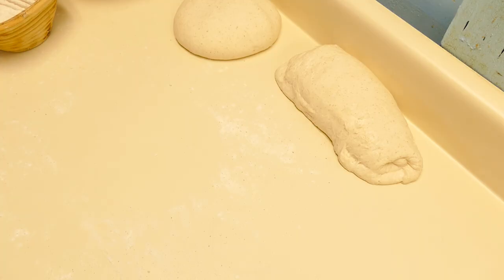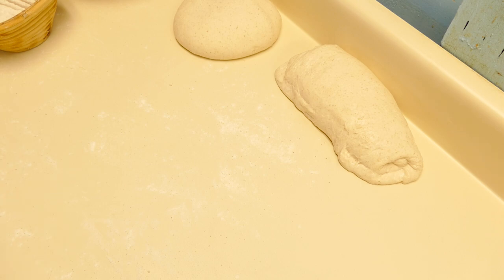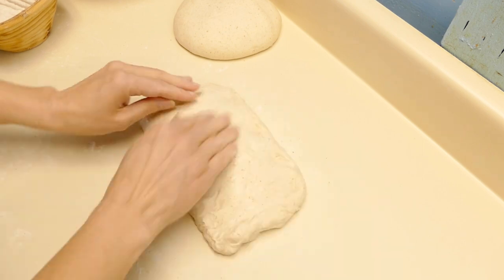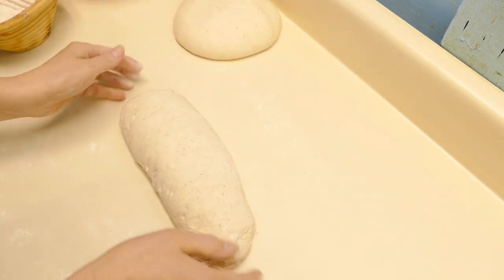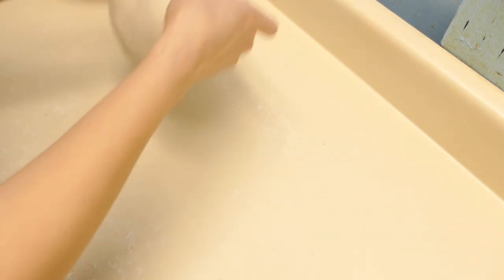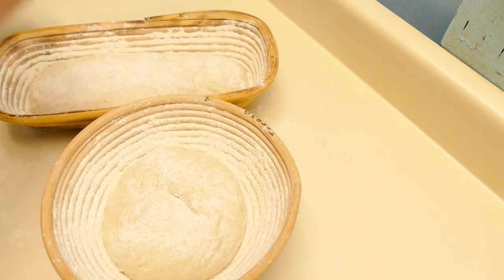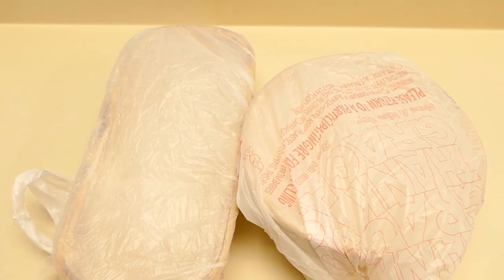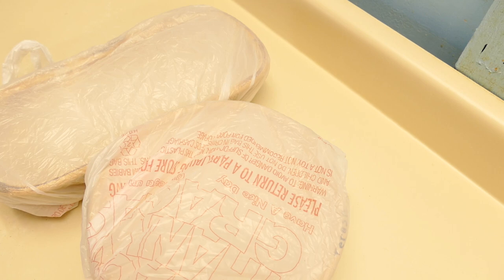The Motherdough Sourdough Bread - 4 - Bread with Fantastic Taste and Color!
In this video I do the final shaping of the dough.

How to make sourdough bread utilizing a mother dough.
This video series is taken from my newest online course, " Sourdough Bread Baking Experiments."

This was an experiment using a cool pre-ferment called, "motherdough." Instead of using it as an ingredient in the bread, I turned it into bread, so this bread is all motherdough. You can imagine the great flavor and crust color!